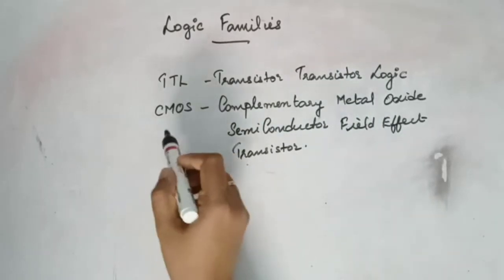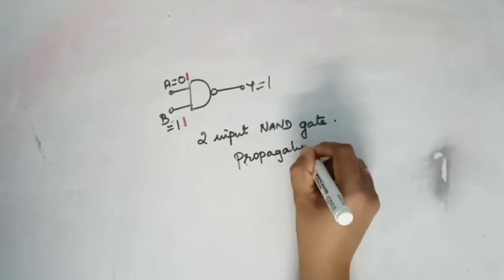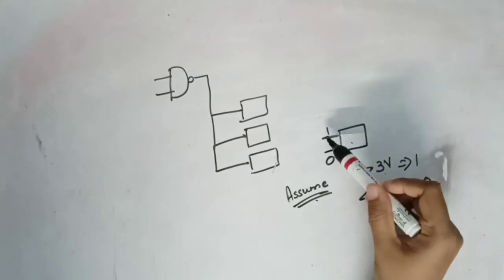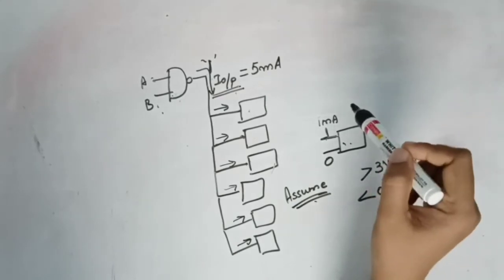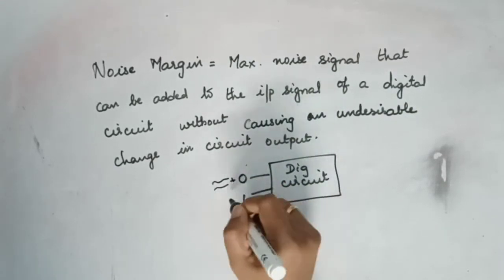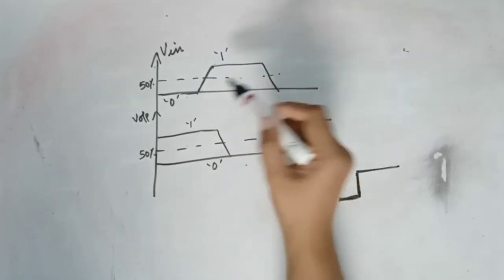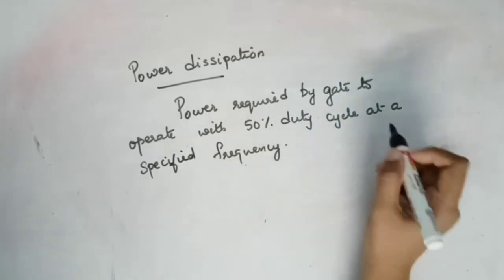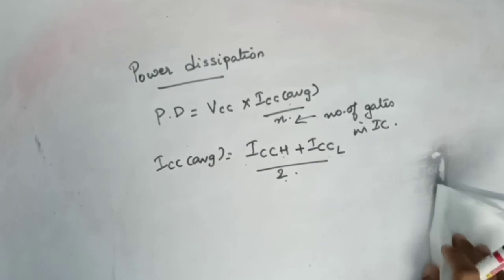Logic family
fan in
fan out
propagation delay
noise margin